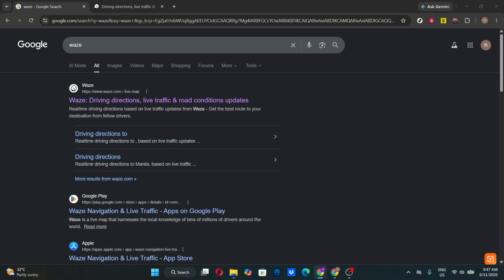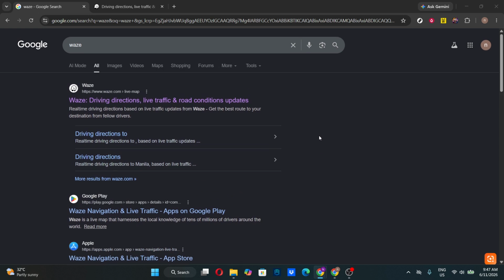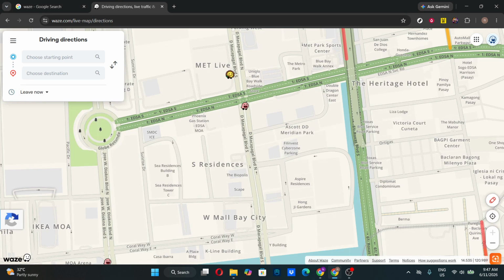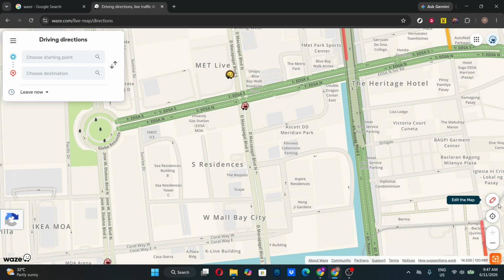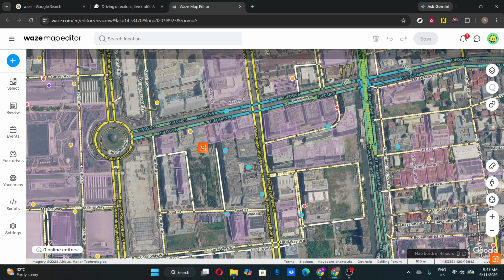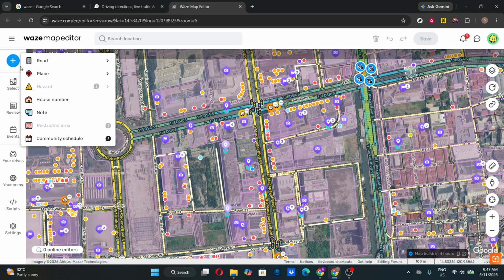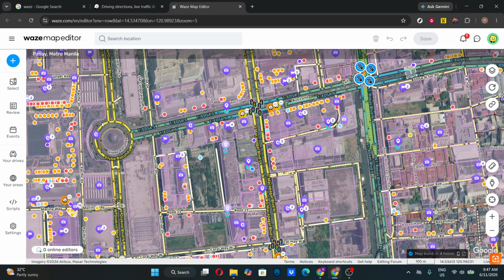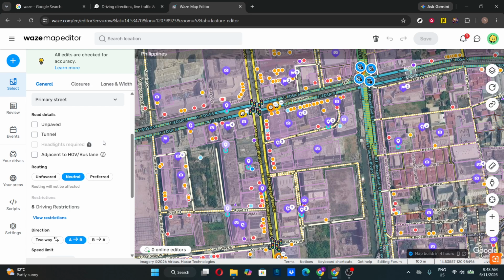How To Add Note In Waze 2026 Step by Step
Need to add notes in Waze? In this video, I’ll guide you through creating and managing notes step-by-step in 2026.

💡 What You’ll Learn in This Video:

How to add notes in Waze
How notes help navigation
Tips for organizing information
How to edit existing notes
Waze productivity features

✅ Great for drivers and Waze editors.